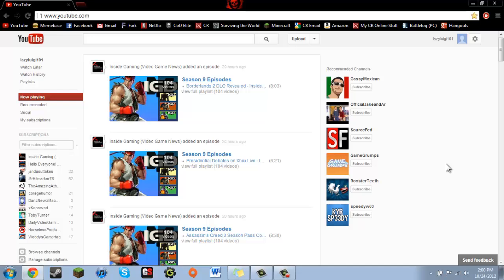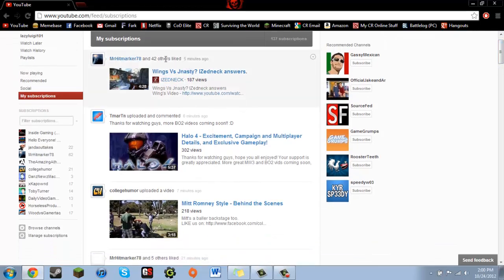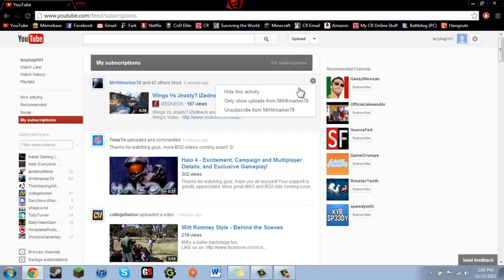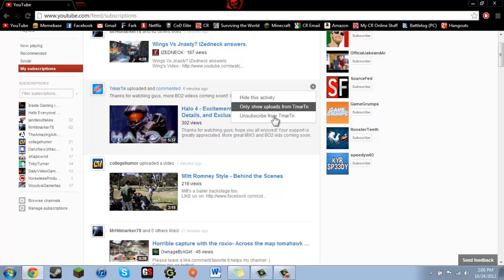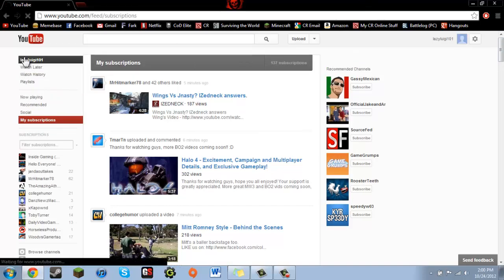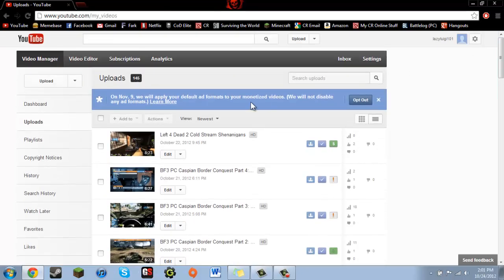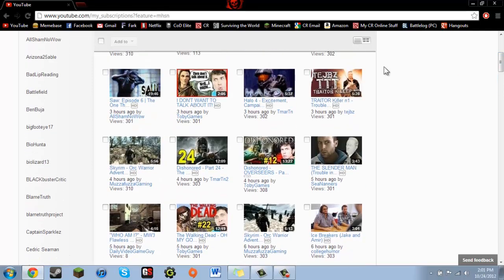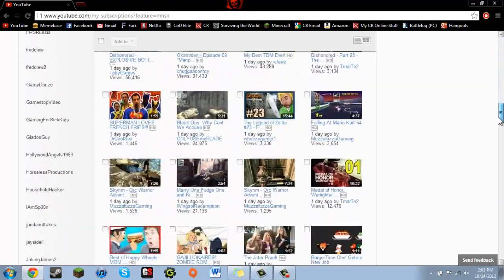How to Show Uploads Only in New YouTube Layout (2012)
Just a quick tip for how to view your subscriptions in a manner that is actually condusive to receiving videos. =)